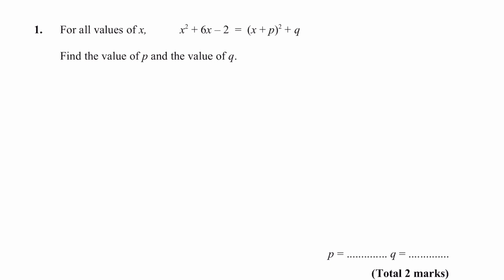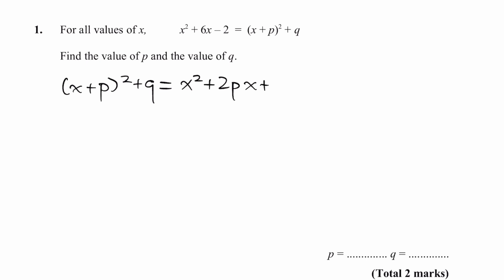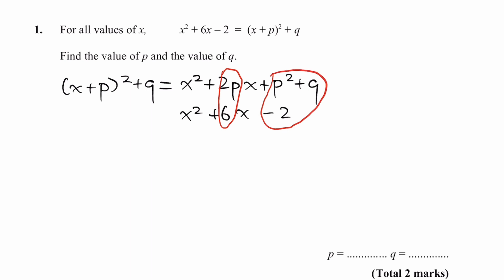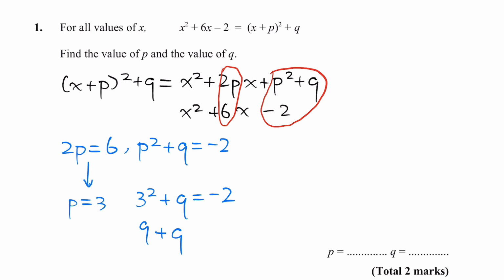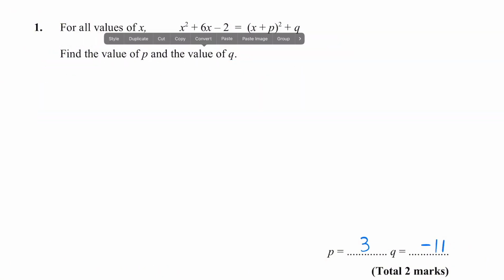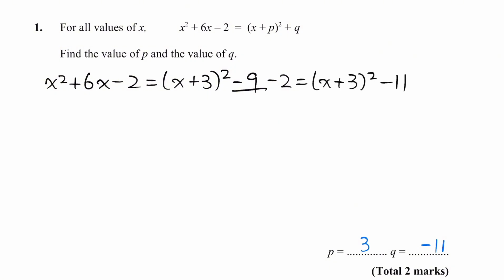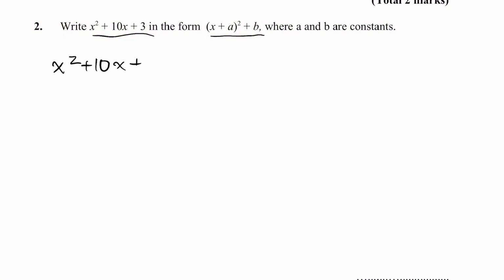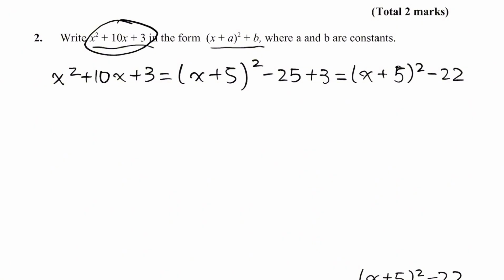Completing the square - 1 The Intuition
In this video, we explore the fundamentals of how to complete the square and build up an intuition for how to apply the method of completing the square. In the next videos, we will build our understanding of completing the square and discuss certain applications it is useful for. Furthermore, for the math "nerds" we will build up to a rather verbose general formula for completing the square and use it to derive the quadratic formula. Enjoy!

by MINDA (민다). Thank you for this instrumental!

Editing and video work: William Tu